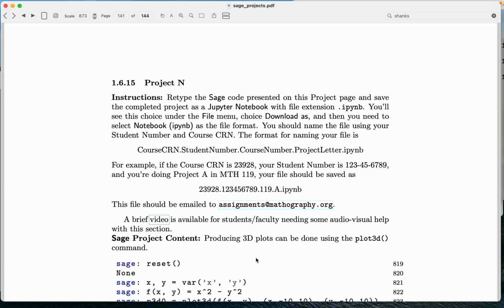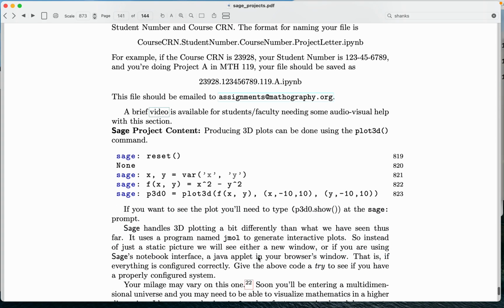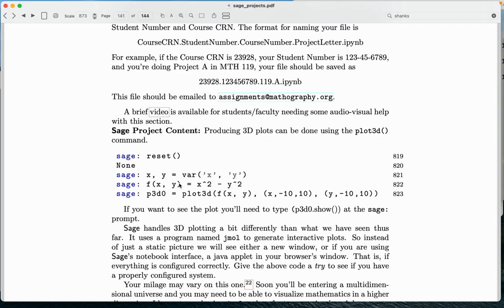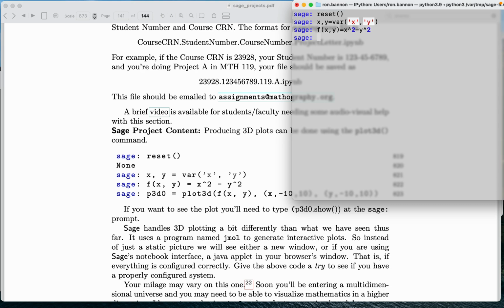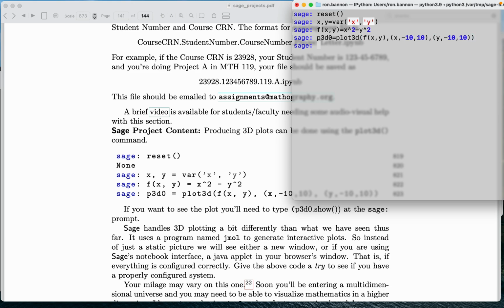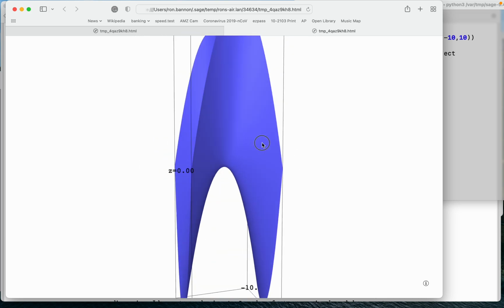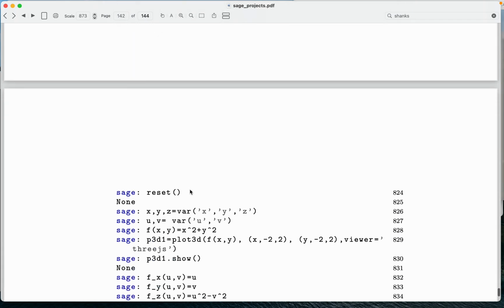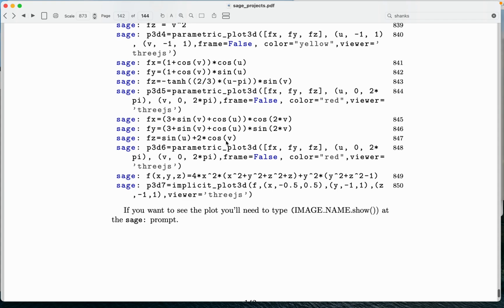sage project 122 n